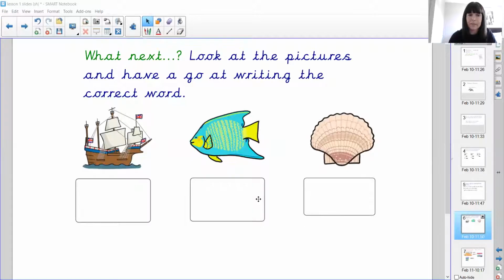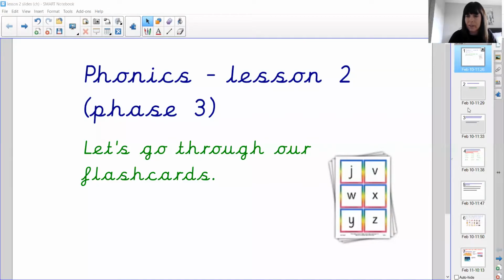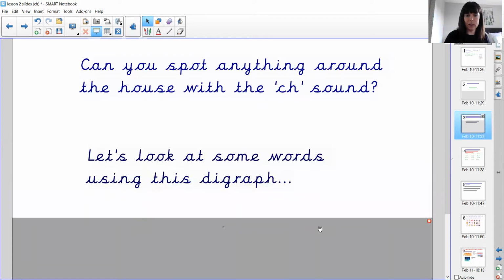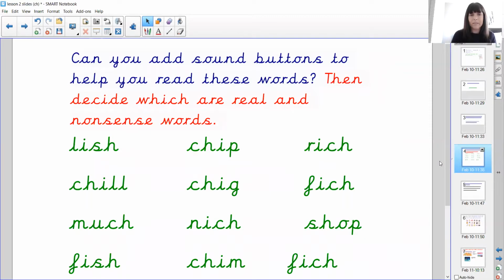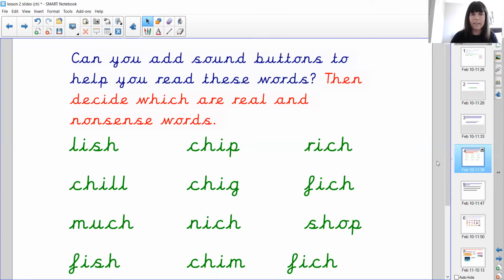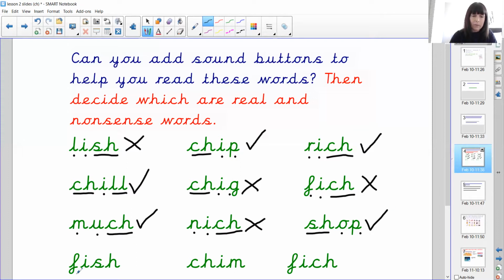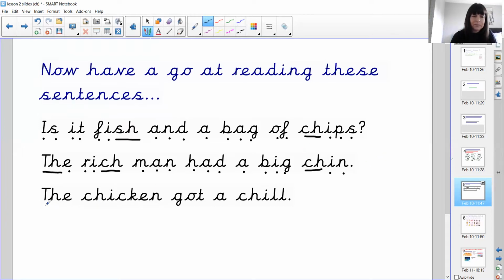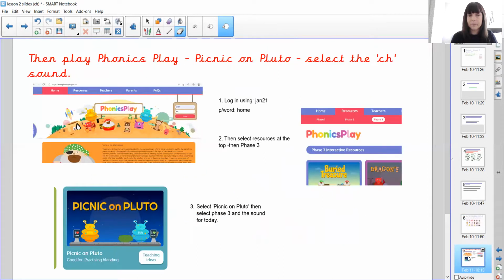Lesson 2 phase 3 ch